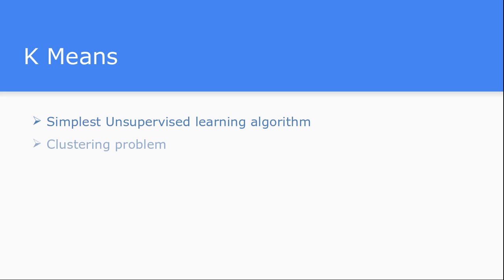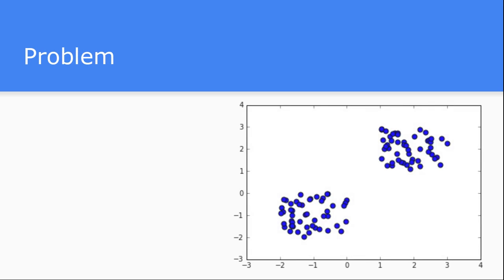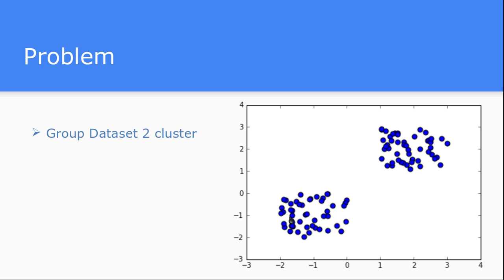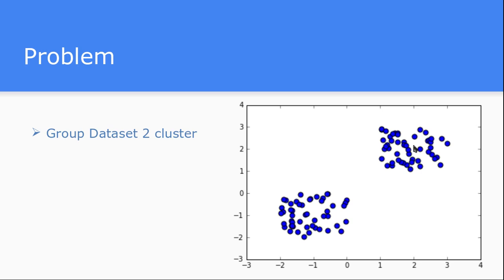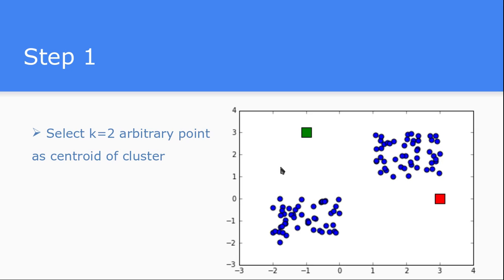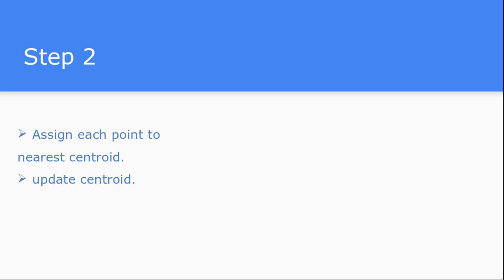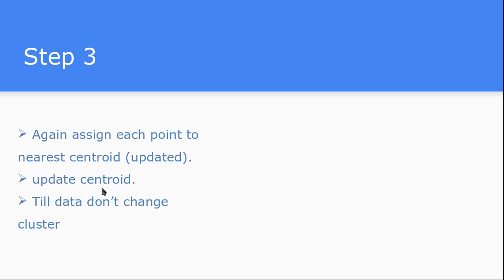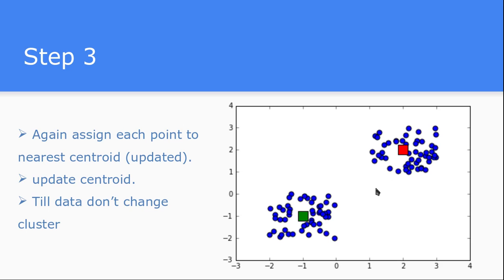Machine Learning K Means Clustering Problem Definition Part 1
This tutorial will explain basic problem definition of clustering algorithm and explain algorithm step for k means clustering algorithm.